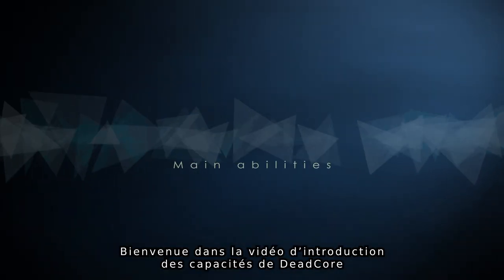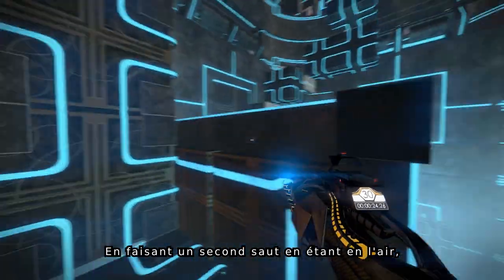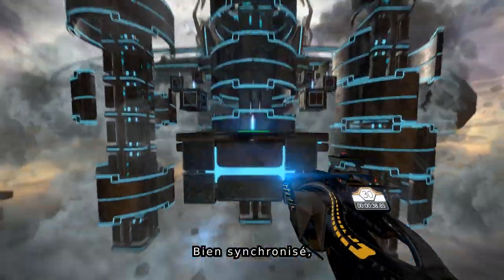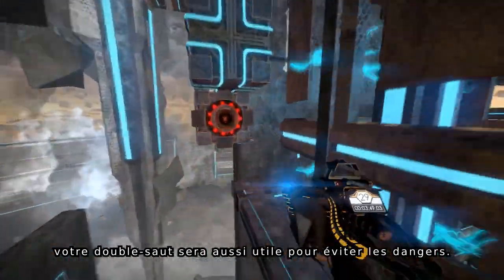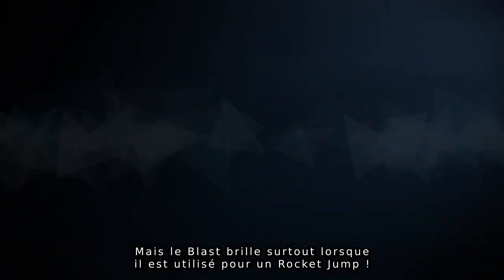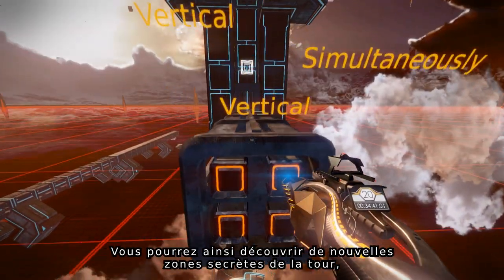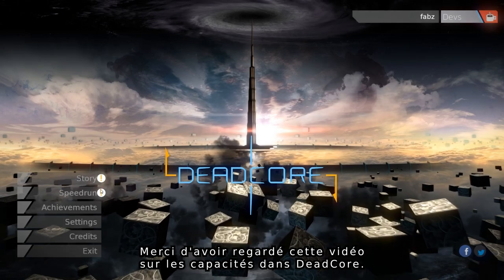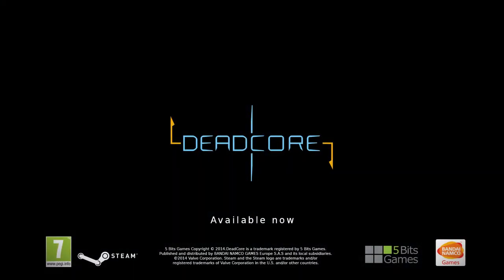Deadcore - PC/MAC/LINUX - Basics 2/3 - Jumps & Blasts (Walkthrough Video french)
Improve you game with this handy tutorial/walkthrough for Deadcore.
Learn how to use jumps, Sparks and Blasts to climb the tower faster and to improve your performance in the Speedrun mode.

Deadcore is now available for download on PC, Mac and Linux.

and talk about this game, share tips & win goodies